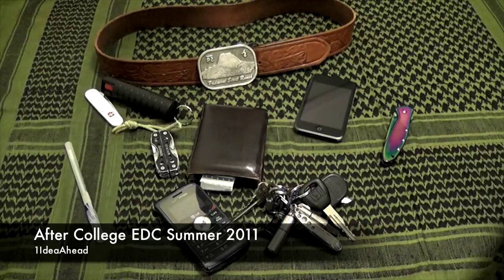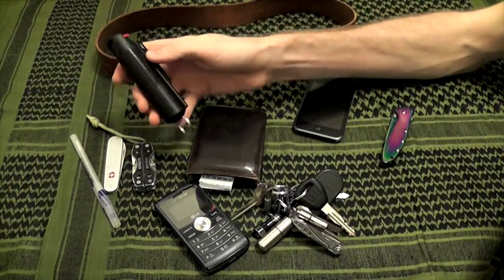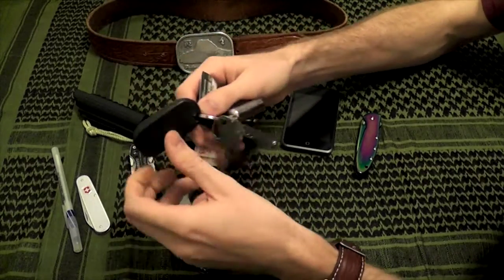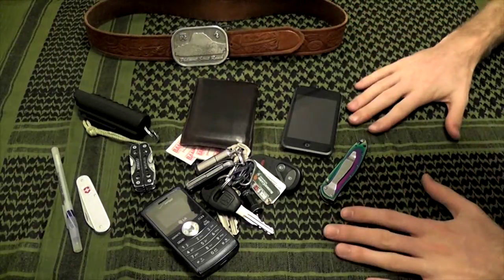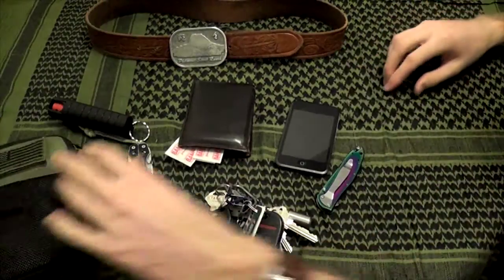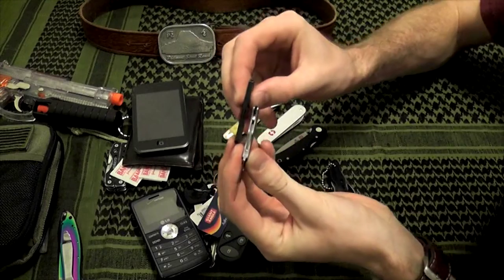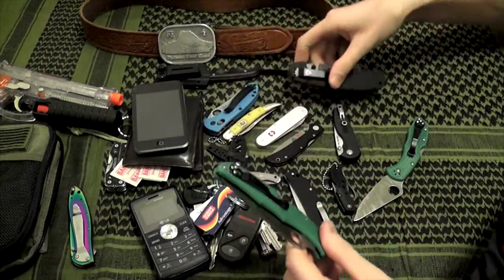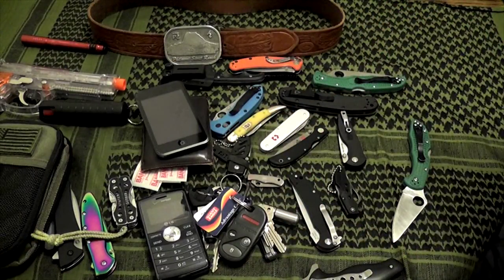EDC Summer 2011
Still not down to where I want it, but hey.  That is what makes an EDC system great, there are always new things turning up to solve a new problem.  My way of taking gear with me, subject to change once i pick up a sidearm this winter.